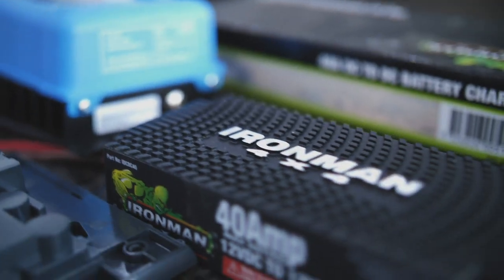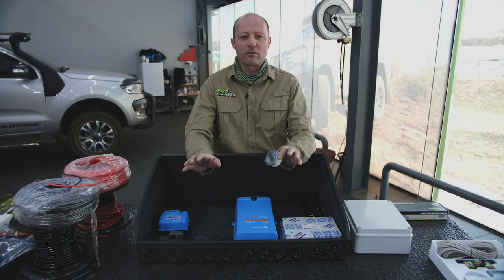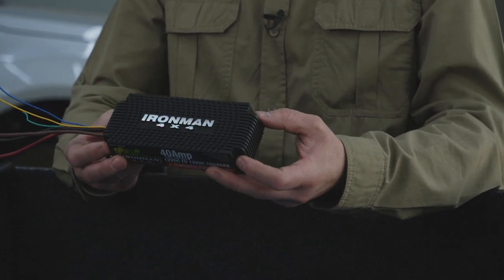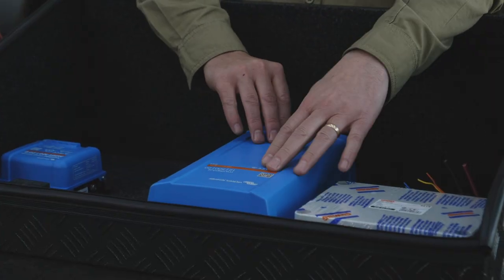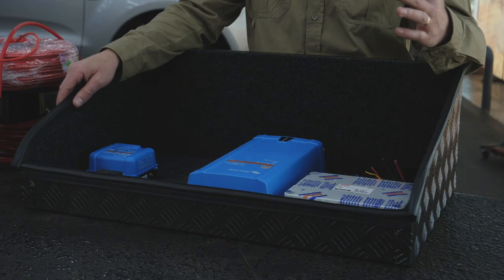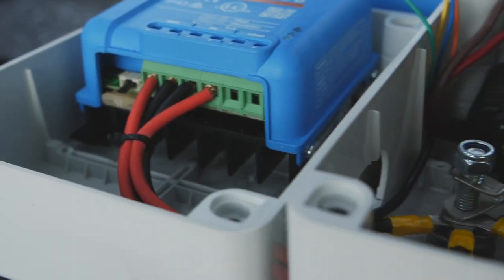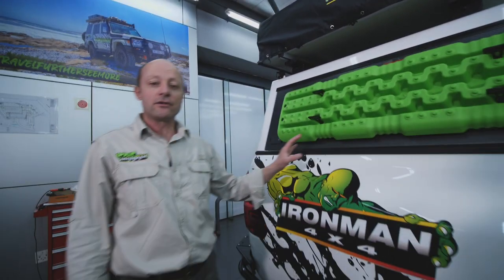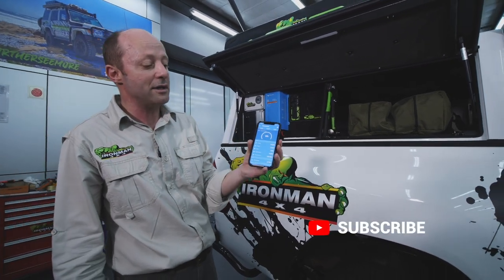Vehicle Build: "Ironvan" Toyota Hilux Bush Truck Episode 09 Electrical System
In this episode of the Bush truck build, we discuss the electrical system in the vehicle.
Endorsed by Victron Energy, Mic will go through the applications used that our Team installed in the Hilux to ensure the effective battery management when travelling.

Products used:
1. The Ironman 4x4 40AMP DC to DC Battery Charger.
2. Victron Multi + 500 Inverter changer
3.Victron BMV Battery
4. Victron MPPT 120 Solar controller.

* Ironman 4x4 in Alberton supplies & fit all these products in our Fitment centre as well.